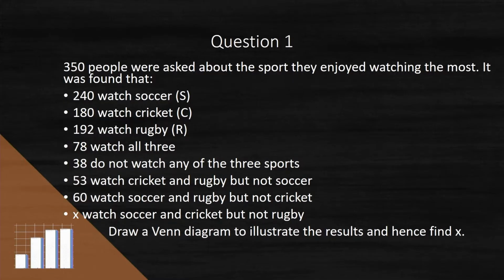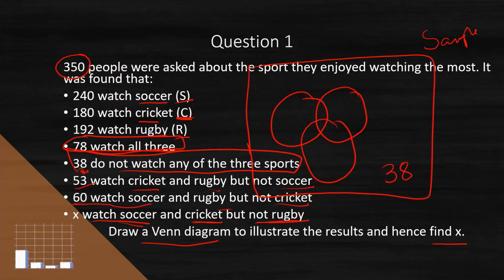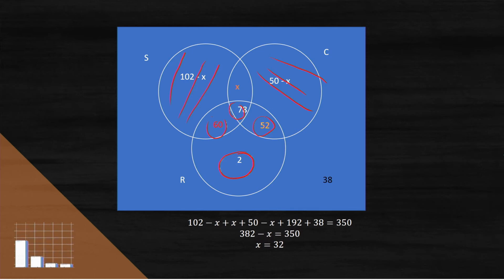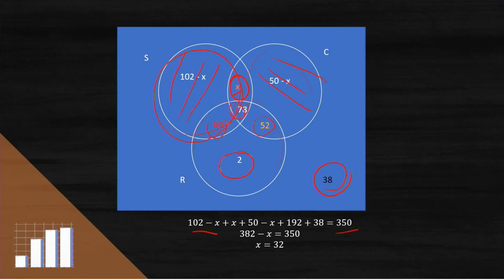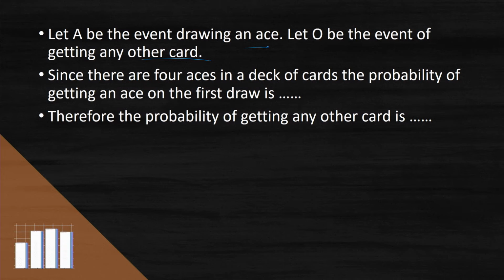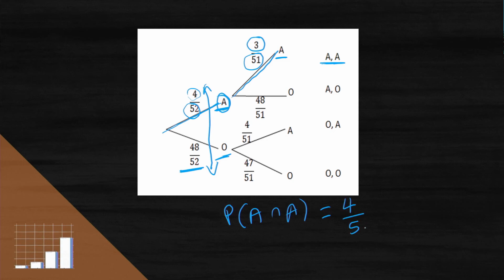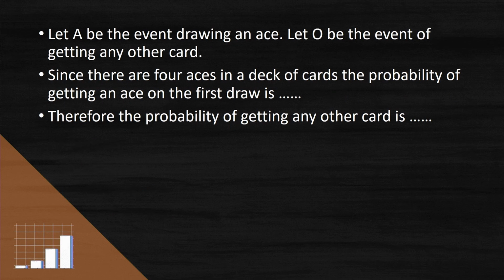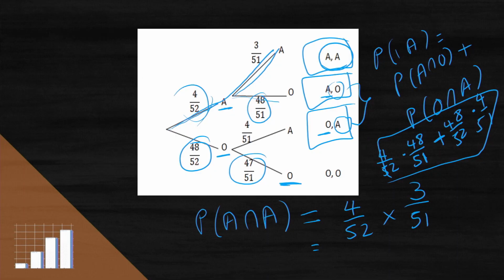Maths Grade 11 Probability Consolidation